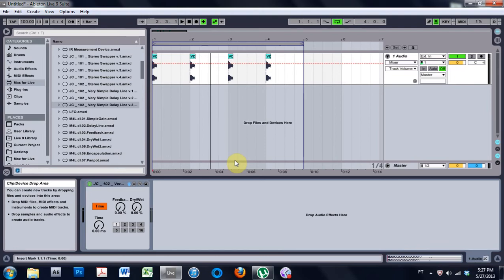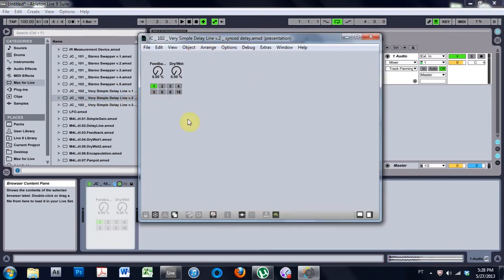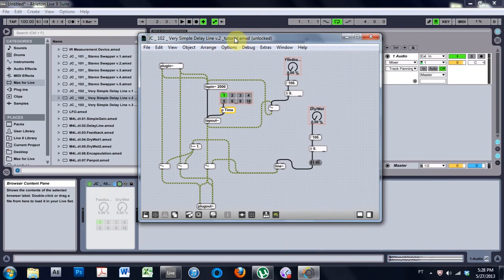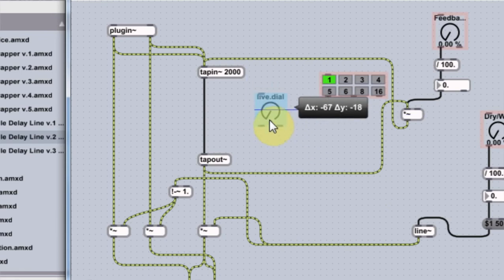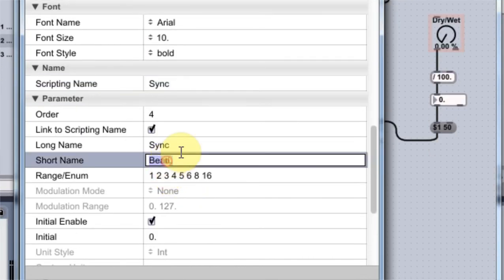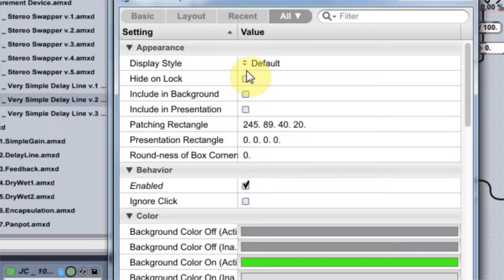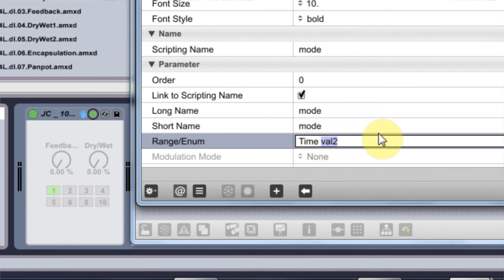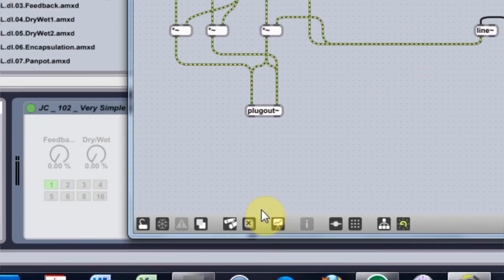Max 4 Live Tutorial: Making a Very Simple Delay v.3 - Synced & Time part.1